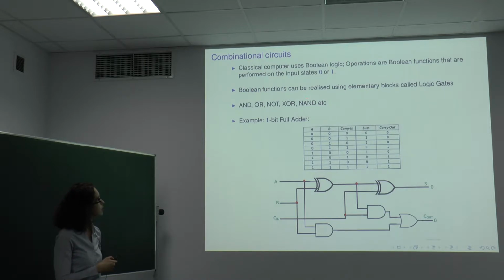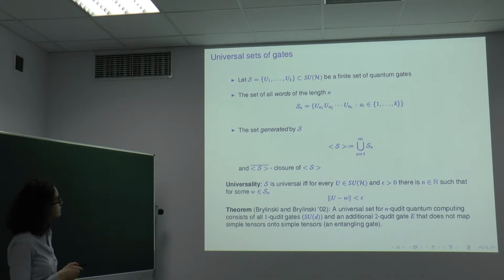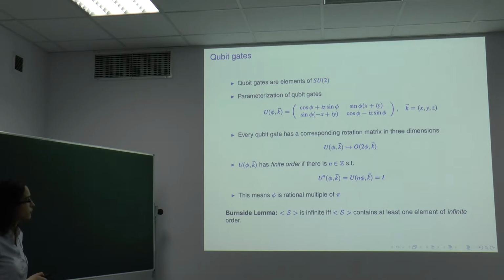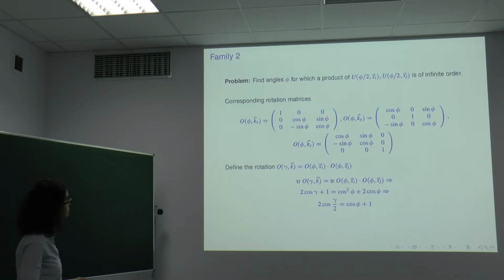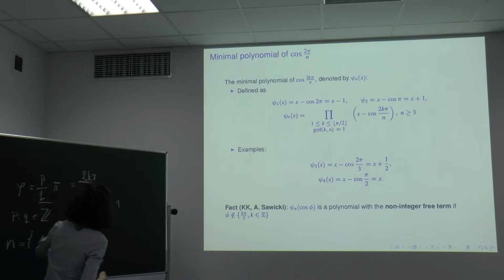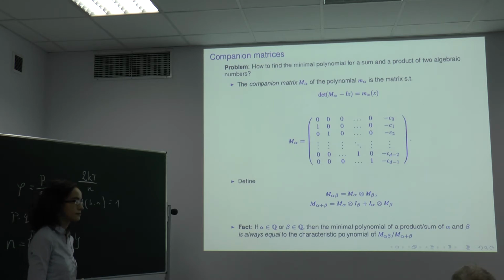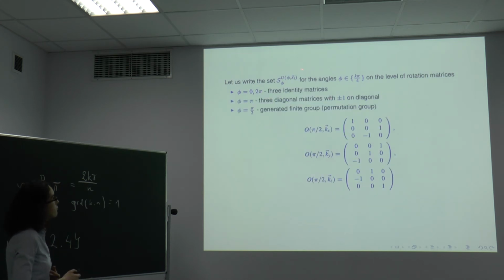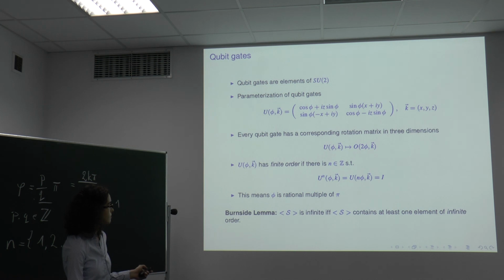mgr inż. Katarzyna Karnas "When is a product of finite order qubit gates of infinite order?"